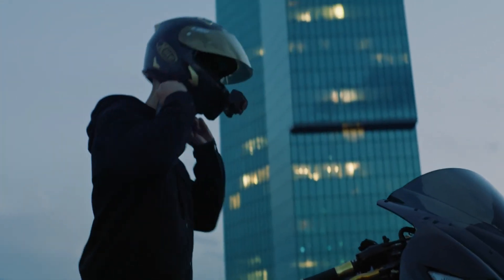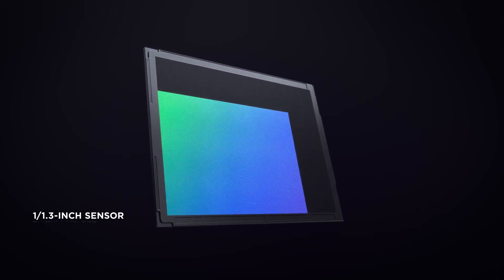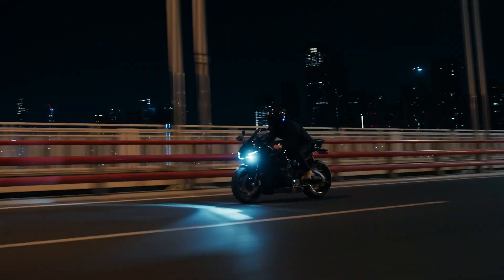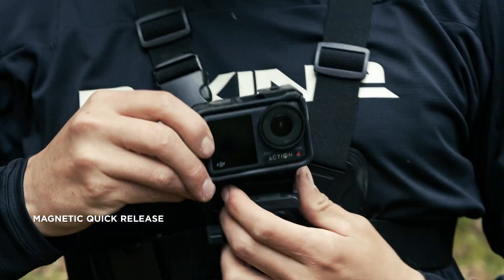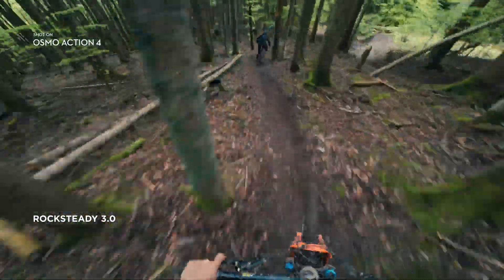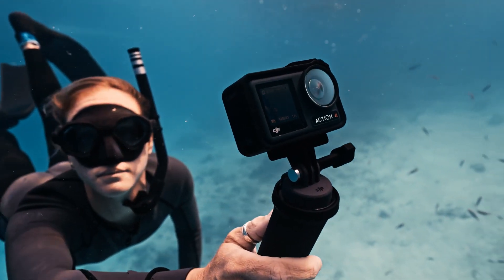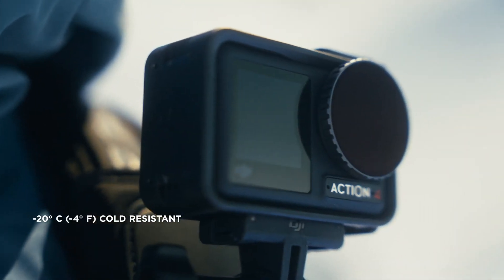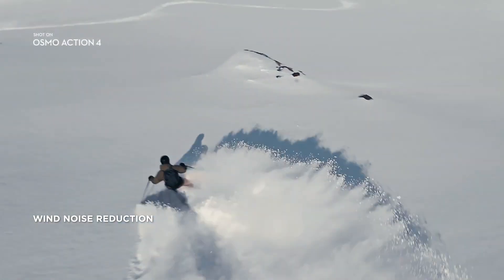NUEVA DJI OSMO ACTION 4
Presentamos la nueva cámara de acción DJI OSMO ACTION 4